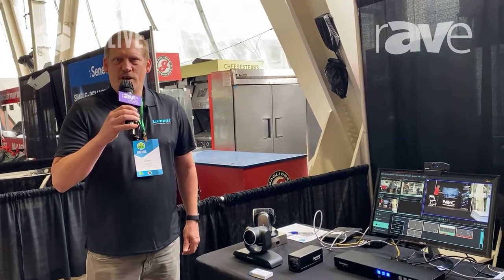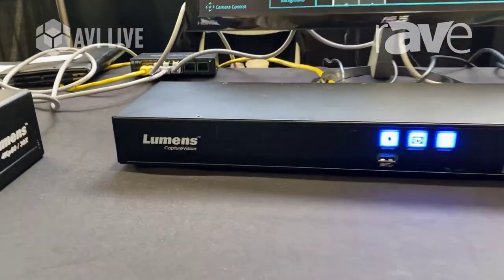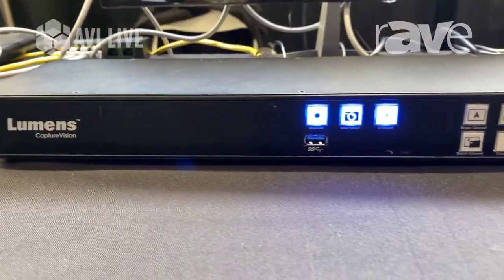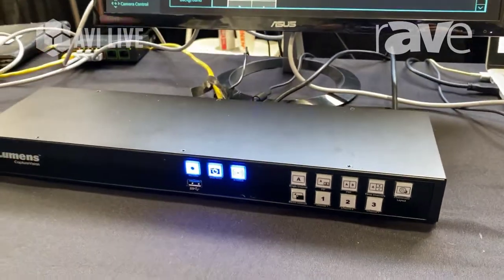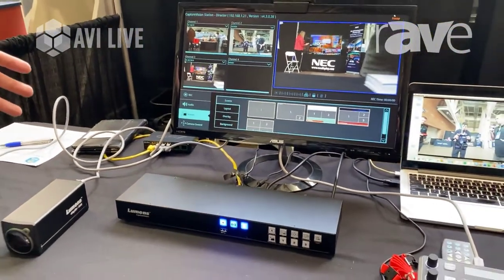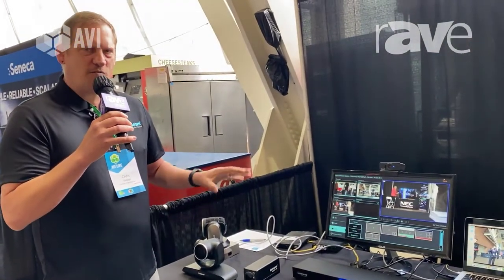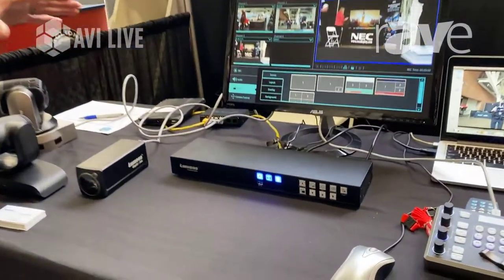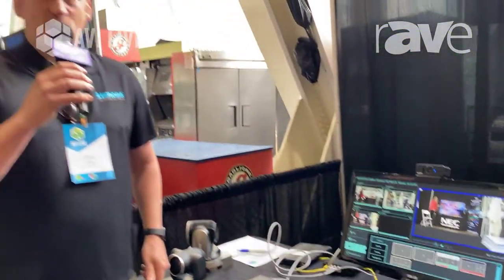AVI LIVE: Lumens Integration Talks About VS-LC102 CaptureVision System